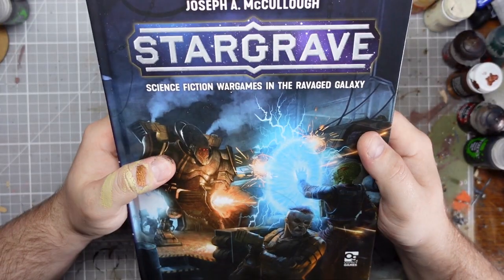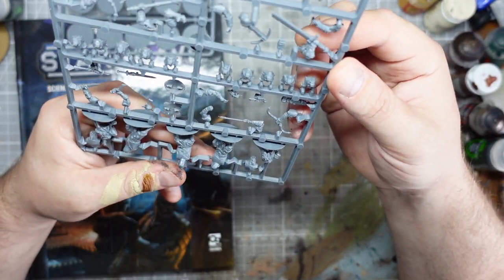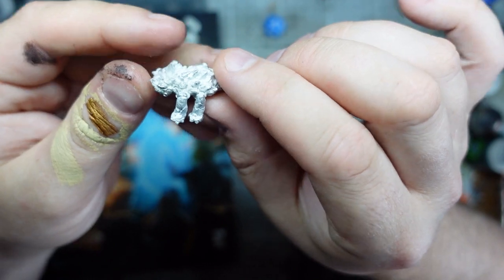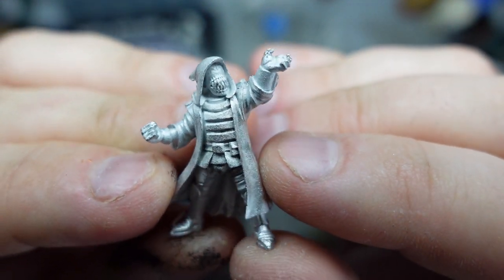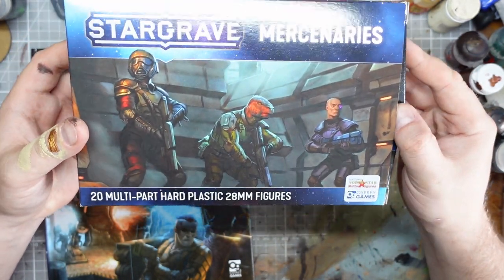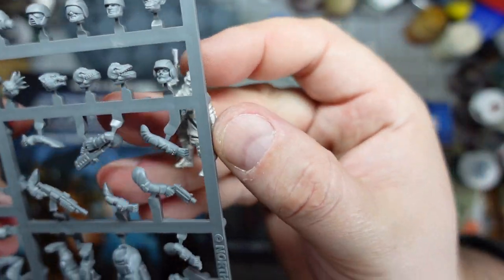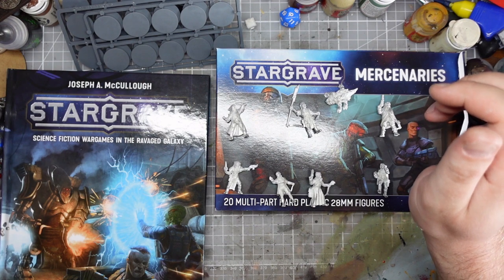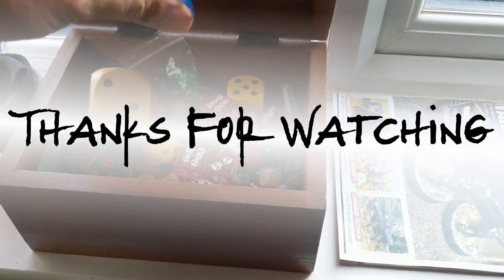Unboxing My Stargrave Nickstarter Order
A quick look at the new minis and book.